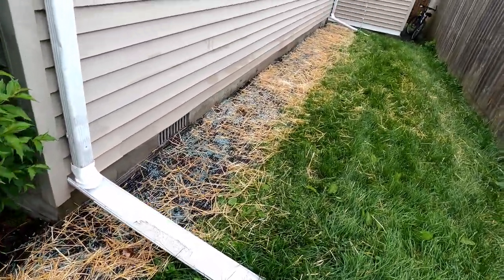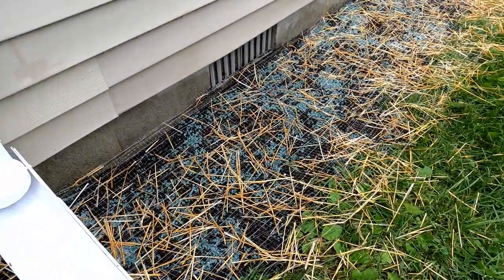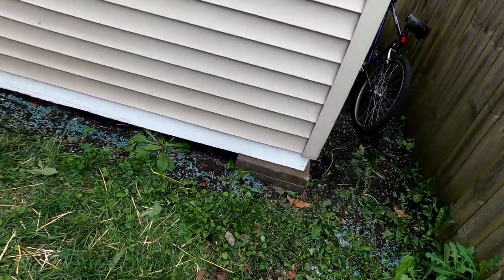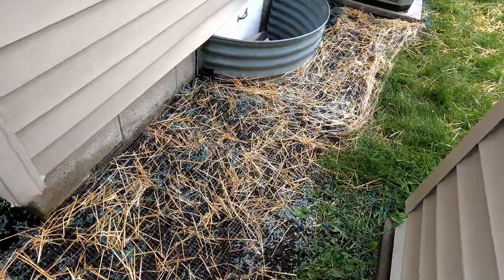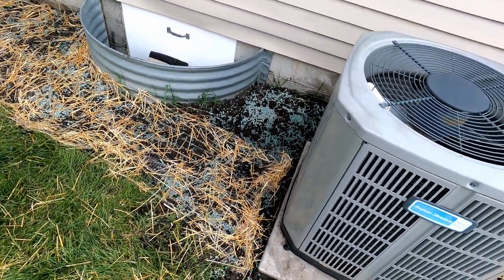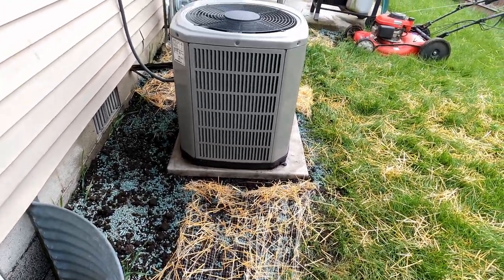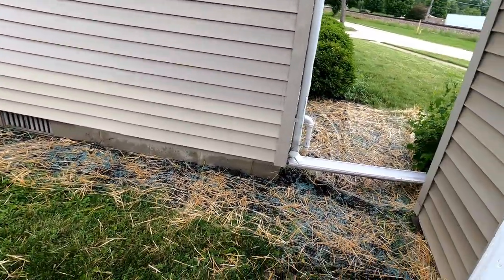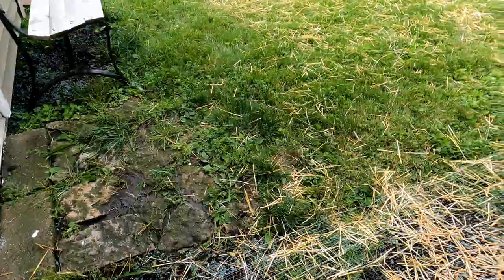How to prevent foundation issues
walking though what to look for to stop foundation issues